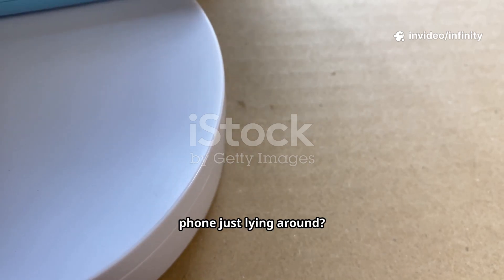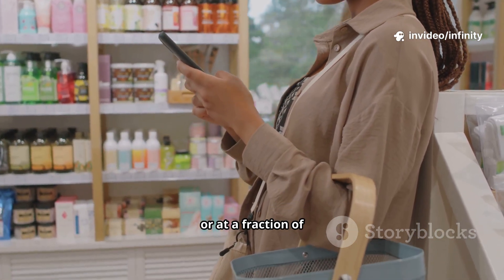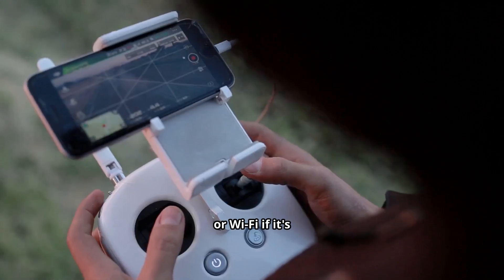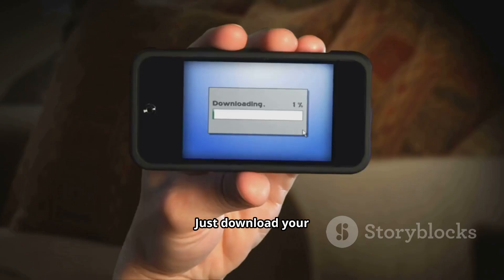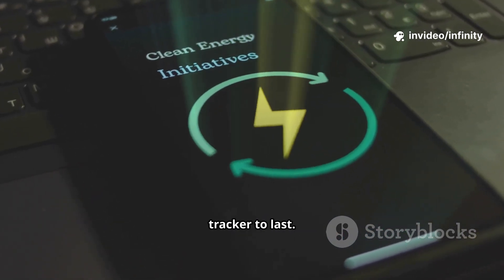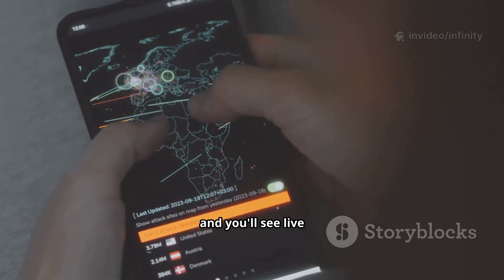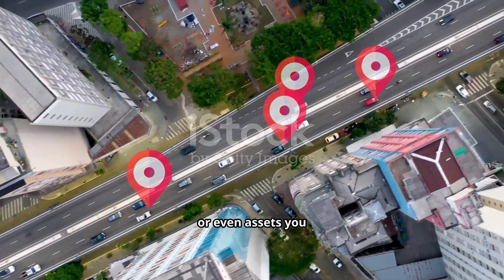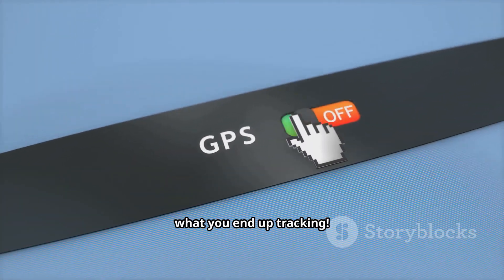Turn Your Old Android Phone into a GPS Tracker: A Smart DIY Solution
Got an old Android phone collecting dust? Instead of throwing it away, you can transform it into a powerful GPS tracker for free or at a fraction of the cost of commercial devices. This hack is perfect for tracking your car, bike, kids, pets, or even deliveries.

Here’s how you can do it:

Factory Reset & Prep the Phone

Wipe unnecessary apps.

Keep only essential tracking apps installed.

Ensure the phone has a stable internet connection (SIM with data or Wi-Fi).

Install a Reliable Tracking App

Apps like Life360, Google Find My Device, Geo Tracker, or Glympse are free and easy to use.

Optimize Power Usage

Keep the phone plugged in if installed in a vehicle.

Turn off background apps, notifications, and animations.

Enable battery saver mode.

Secure the Device

Hide the phone in the vehicle or attach it discreetly to the object/person.

Use a strong password and enable remote wipe features.

Track in Real-Time

Log into the app or its web dashboard to get live location updates.

Some apps even show speed, movement history, and geofencing alerts.

Benefits of This Approach:

Zero cost if you already have an old Android phone.

Works as a personal, vehicle, or asset tracker.

Allows remote monitoring without expensive GPS tracking devices.

Pro Tip: If you plan to use it in a car or bike, pair it with a small power bank or hardwire it to the vehicle battery for uninterrupted operation.